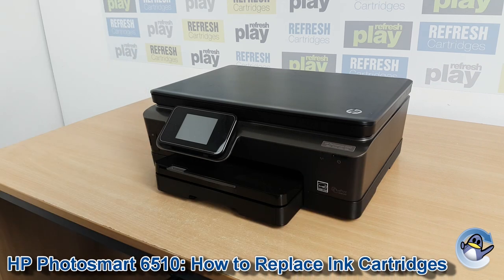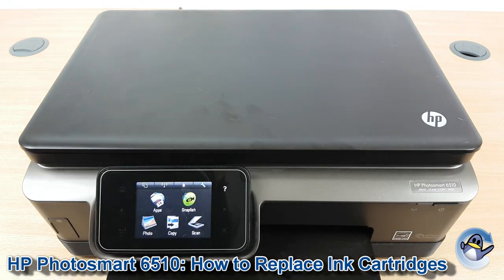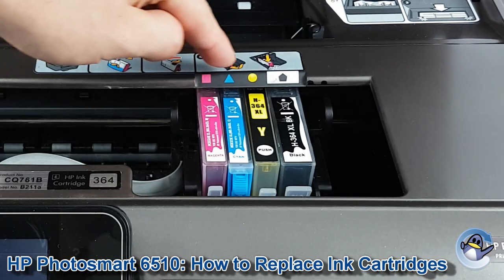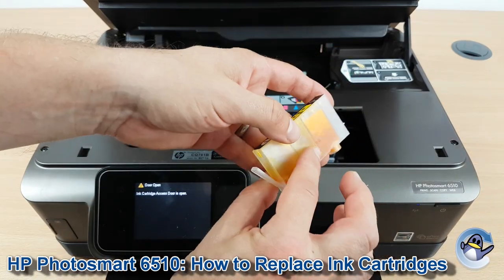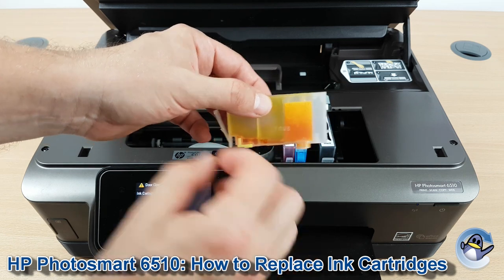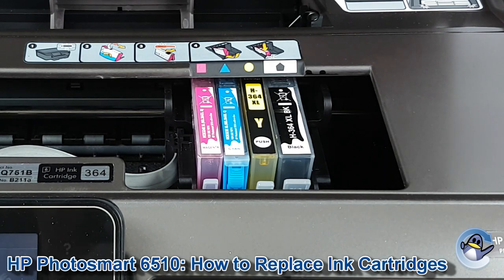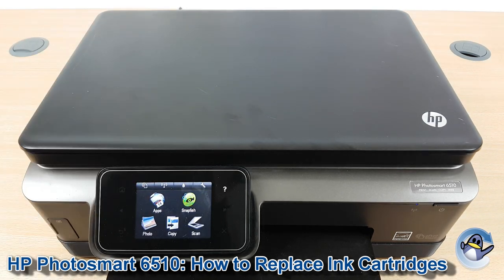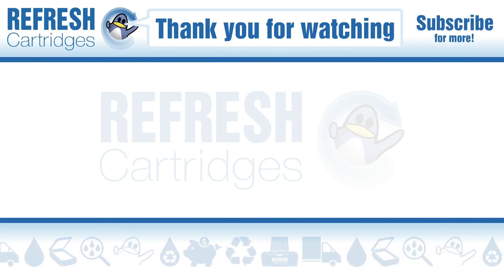HP Photosmart 6510 e-All-in-One: How to Change/Replace Ink Cartridges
In this short video, I show you the ink cartridge replacement process for the HP Photosmart 6510 e-All-in-One. This printer uses individual  black, cyan, magenta and yellow ink cartridges that come under the364 & 364XL codes. This series of Hewlett Packard ink cartridges can be replaced from the printer directly and there is no need to use your PC/laptop computer.

We have used an HP Photosmart 6510 in this video, but this process remains identical for other  e-All-in-One printers too.